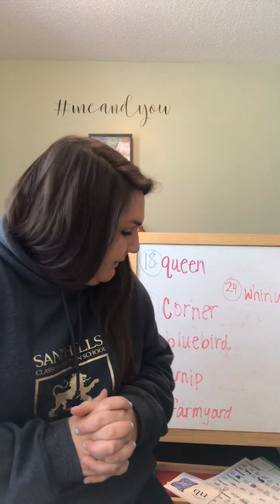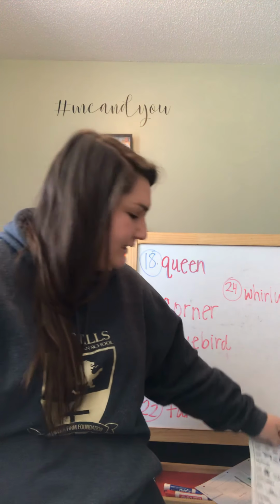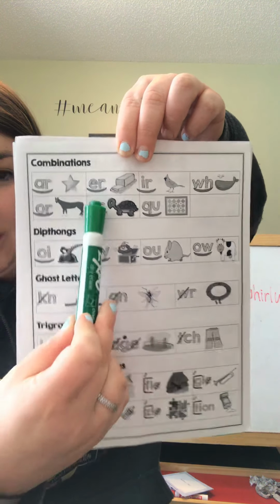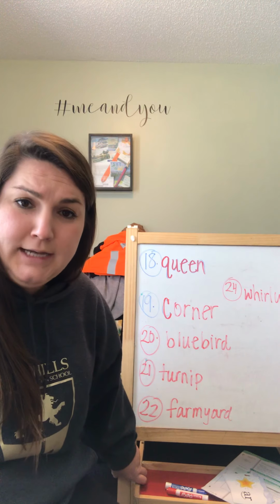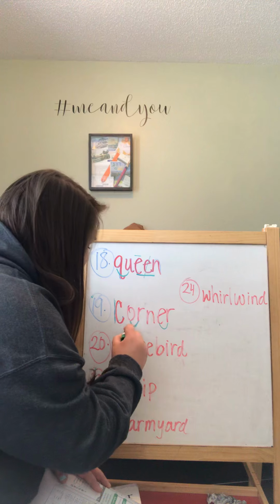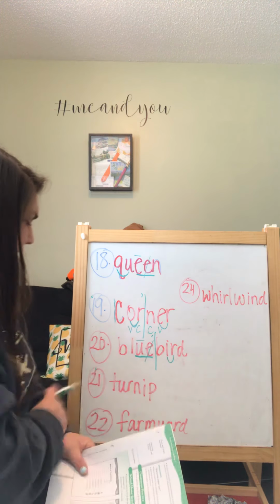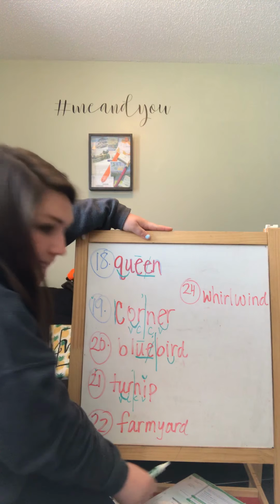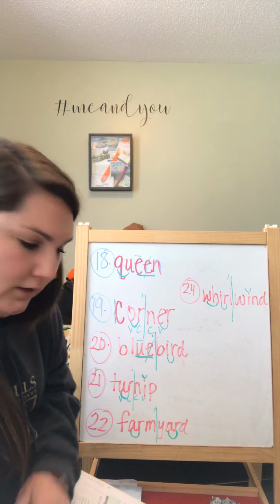Phonics lesson 133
Combination review